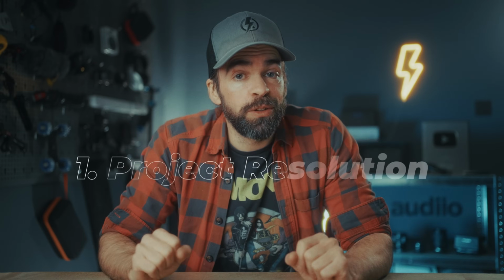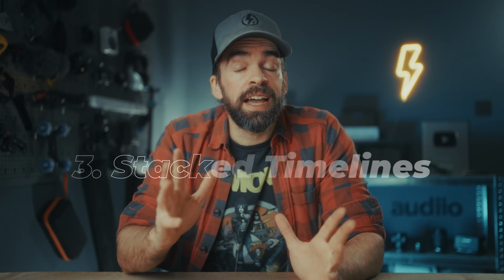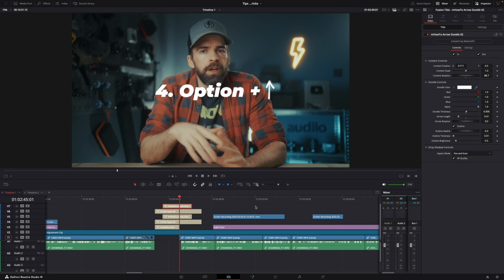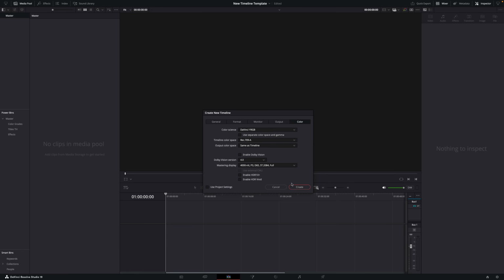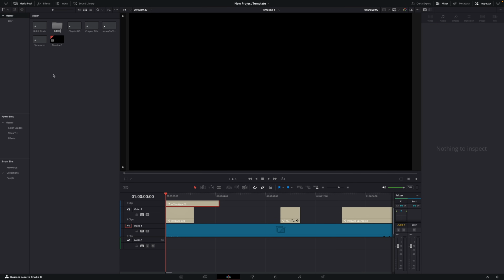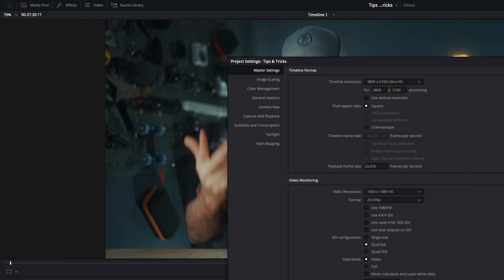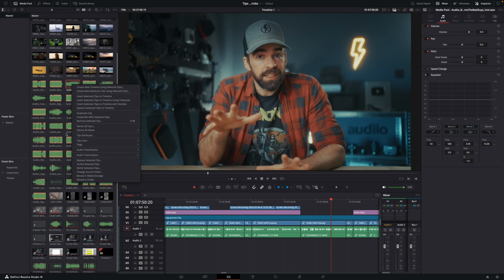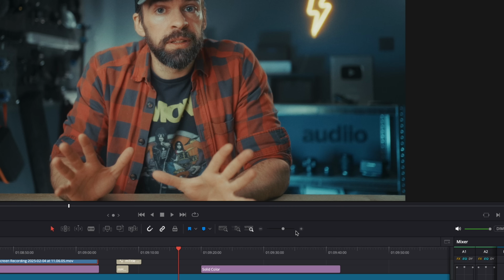10 Tips For FASTER & MORE EFFICIENT Editing in DaVinci Resolve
10 tips for faster and more efficient video editing in DaVinci Resolve.

MY GEAR ↓↓↓
Daily Camera
Most used Wide Zoom lens
Most used lens [Prime]

00:00 Intro
00:29 1. Project Resolution
01:33 2. Bypass Effects & Color
01:49 3. Stacked Timelines
02:51 4. Option + Arrow Up
03:33 5. History Window
03:57 6. Timeline Templates
05:33 7. Project Templates
06:26 8. Node Render Cache
08:09 9. Export Project Archive
09:11 10. Live Save